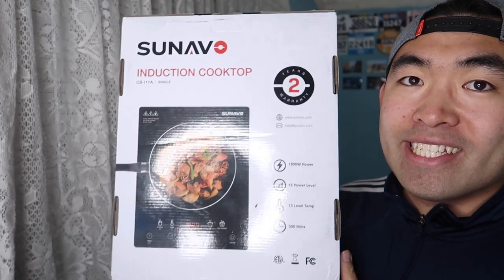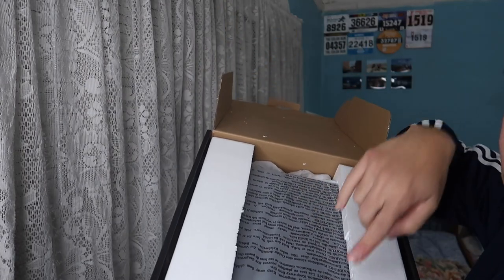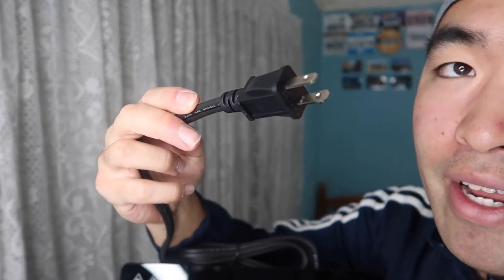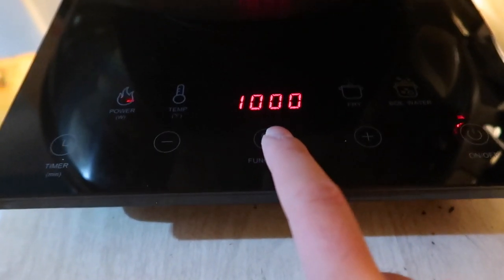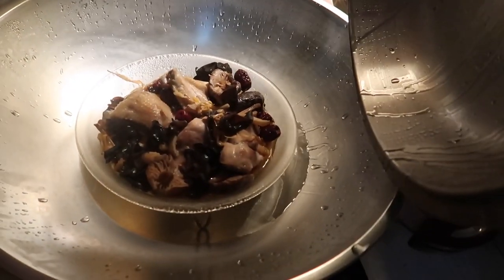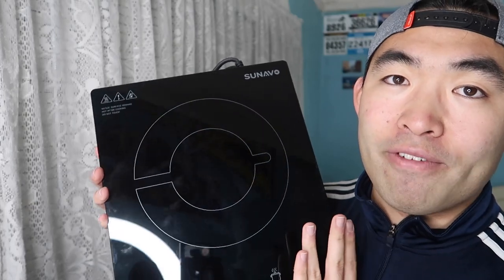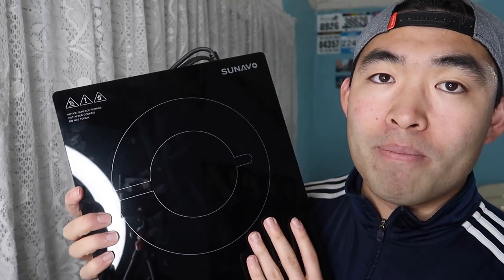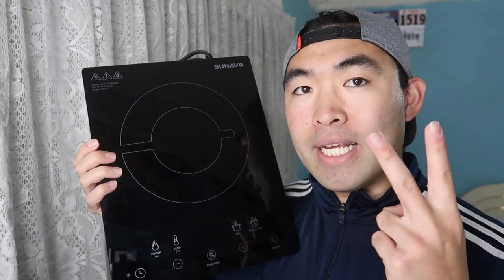How to use Induction Cooktop? Worth it?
Are you in search for the best induction cooktop to use for cooking or hot pot with friends and family? Check out the video to find out if this product is for you!

If you want:
SUNAVO Portable Induction Cooktop